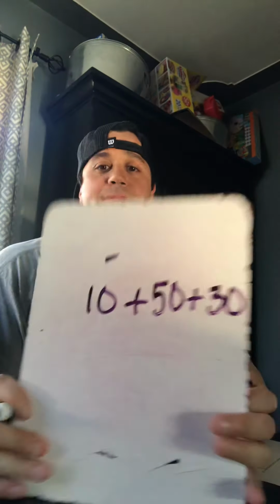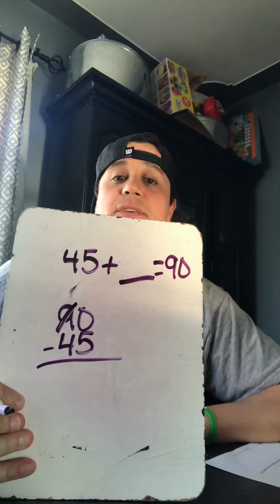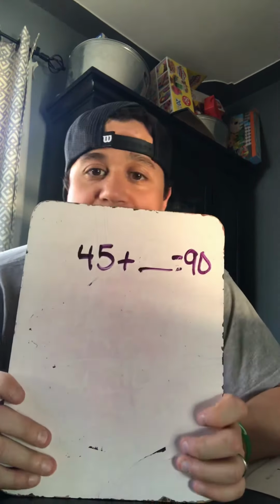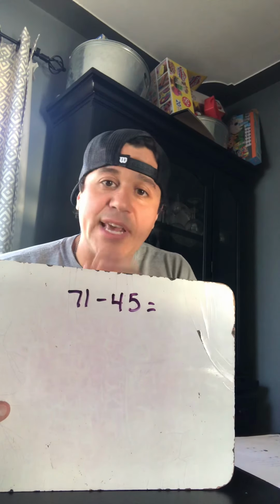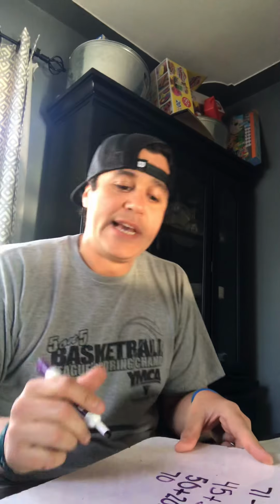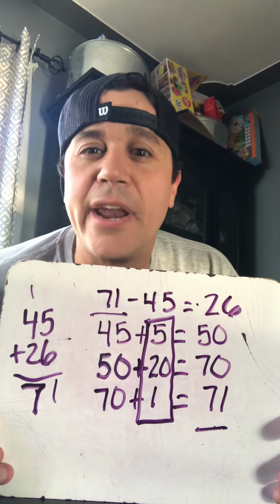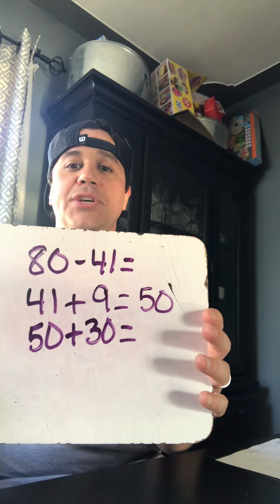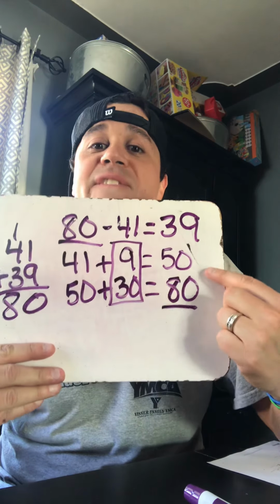Week 2 Video 6